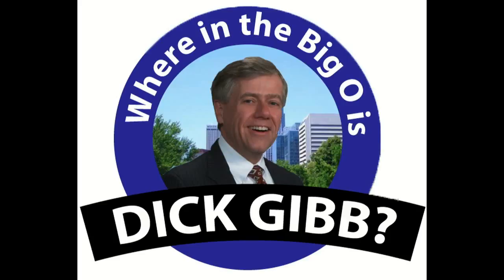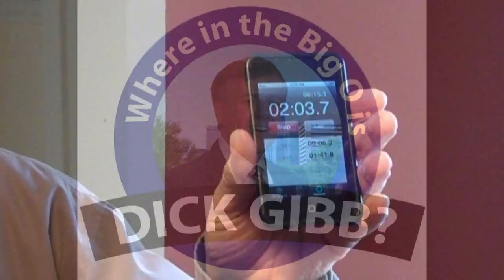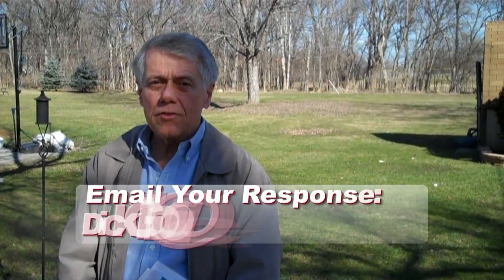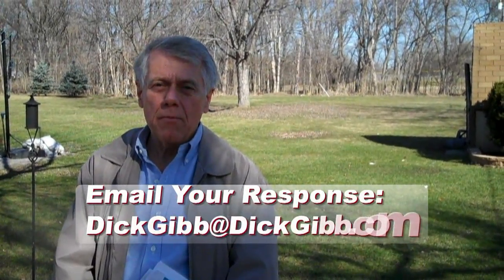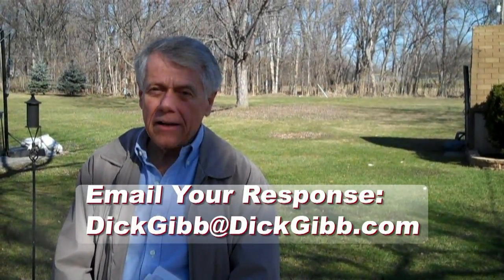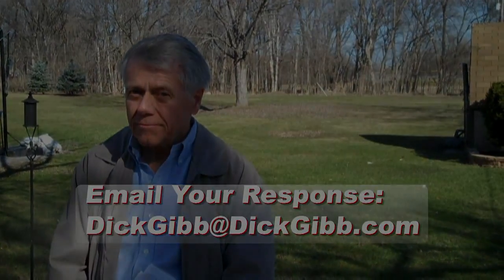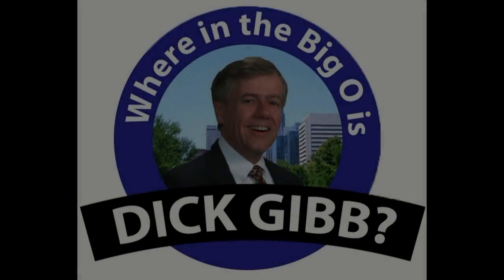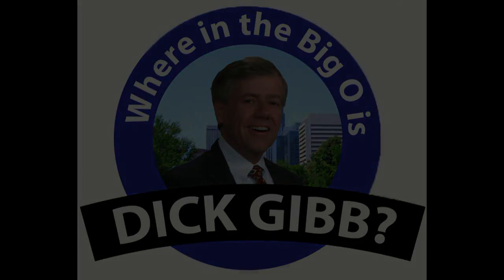Dick Gibb - First Time Home Buyers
- If youre a first-time home buyer, time is running out for you to get a great deal on a new home! The governments wonderful $8,000 tax credit program is coming to an end.soonvery soon